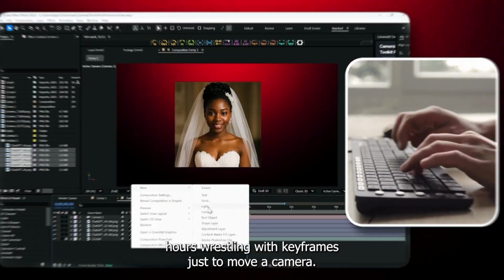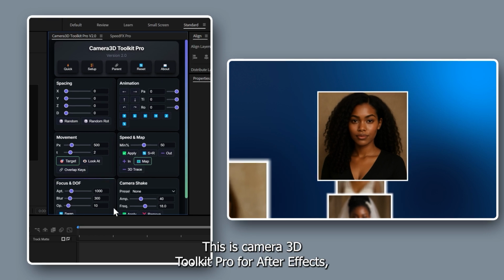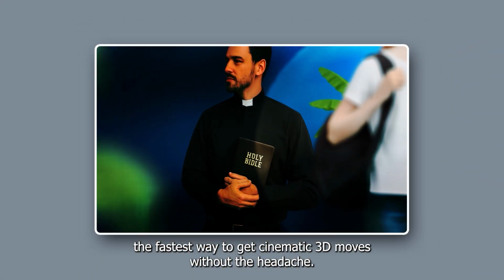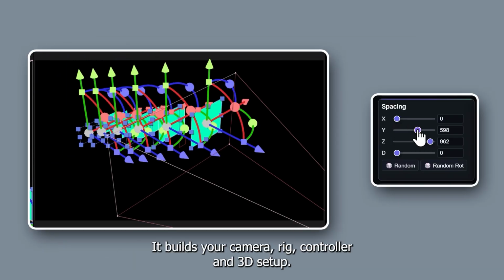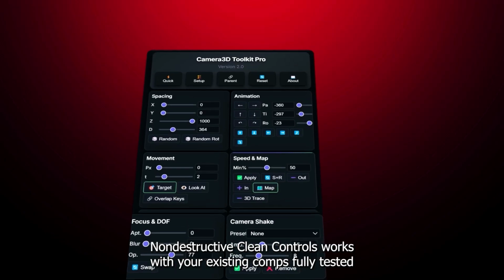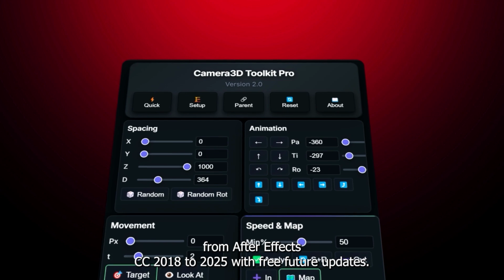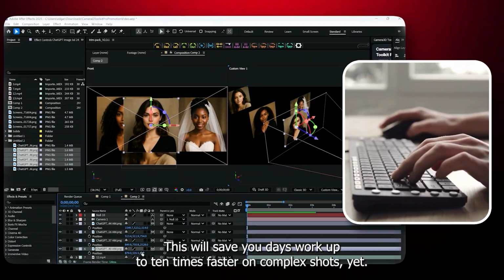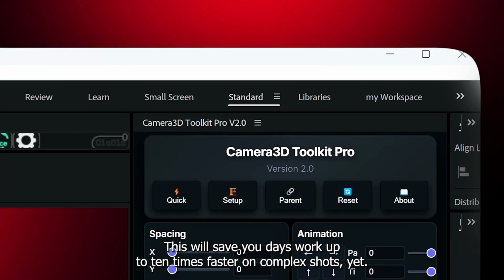The Easiest Way to Create Smooth Camera Moves in After effect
Learn how to use Camera 3D Toolkit in After Effects from start to finish! 🎬
In this step-by-step tutorial, I’ll guide you through the installation, setup, and main features of both the Lite and Pro versions.

With Camera 3D Toolkit Pro, you’ll unlock powerful tools to save time and create cinematic 3D camera animations in seconds:

⚡ Quick Setup – Build your camera rig instantly.

🎯 Target Mode – Focus on any layer with one click.

🔀 Layer Spacing & SpeedMap – Smooth, professional animations.

🔍 Auto Focus & Depth of Field – Realistic cinematic depth.

🎥 Camera Shake Presets – From subtle handheld to dramatic effects.

🛠️ Automatic Camera Animations – No need for complex keyframes.

Whether you’re a motion designer, video editor, or content creator, Camera 3D Toolkit will help you work smarter, animate faster, and achieve Hollywood-style results inside After Effects.

👉 Compatible with After Effects CC 2018 – 2025

🔹 Other Plugins